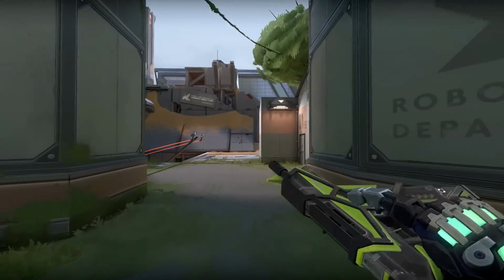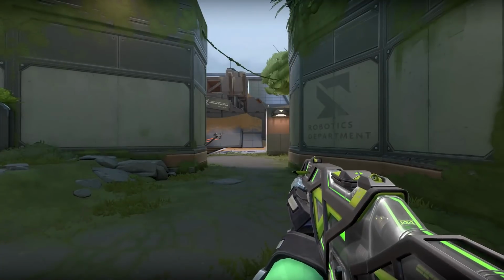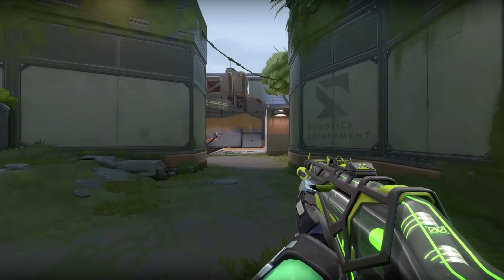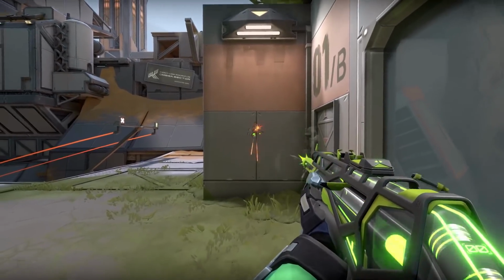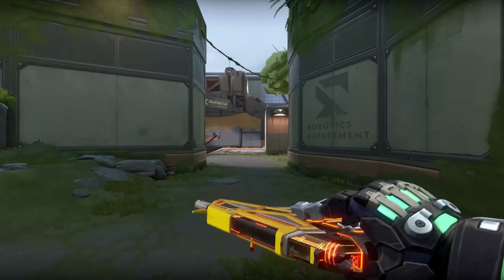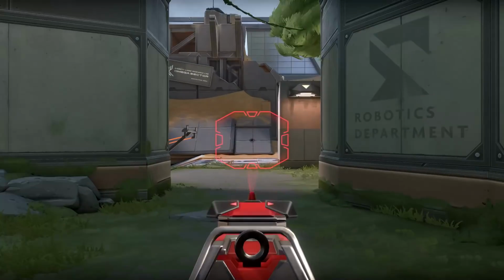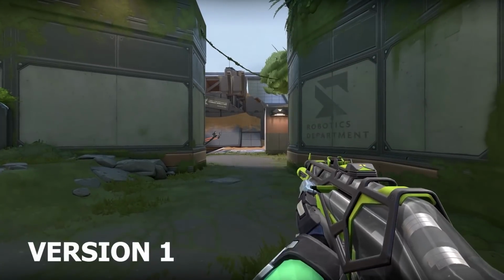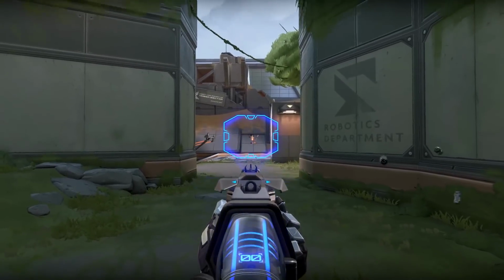VALORANT | NEW RGX SKIN BUNDLE - New Guns, Finisher & Melee Gameplay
A new patch is coming and it also brings some new valorant skins. In this video we highlight the RGX 11z Pro skins. Not only has the skin bundle got some amazing guns as part of the bundle but also we check out the new melee, the variants and other bells and whistles as part of the new skinline.
TIMESTAMPS
0:00 Frenzy
1:51 Stinger
4:49 Guardian
5:55 Vandal
6:50 Finisher
7:39 Melee
9:02 Variants
13:59 What I Don't Like About RGX